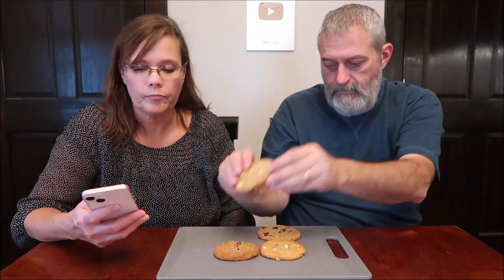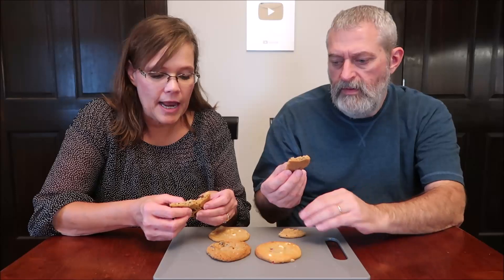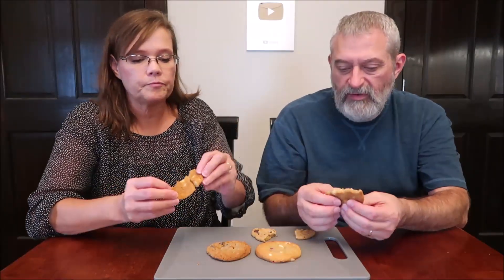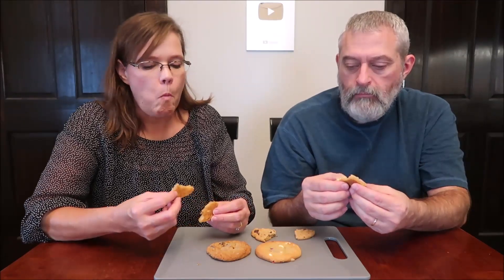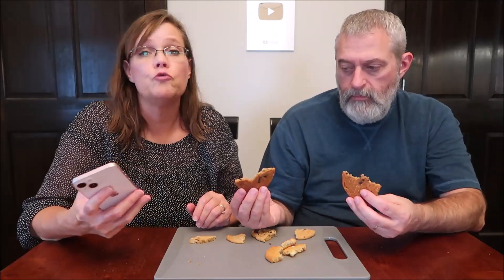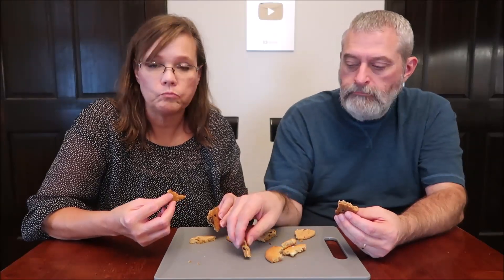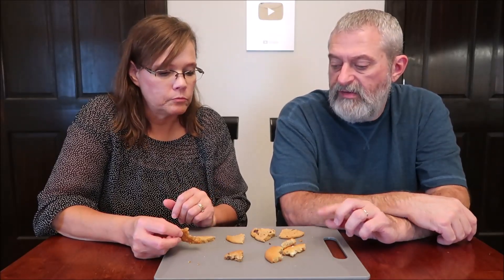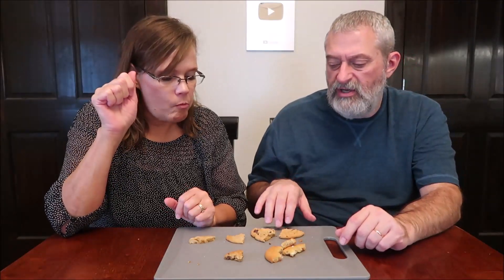Subway Cookies: White Chip Macadamia Nut, Chocolate Chip, Oatmeal Raisin, Raspberry Cheesecake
This is a taste test/review of Subway Cookies in four flavors including White Chip Macadamia Nut, Chocolate Chip, Oatmeal Raisin and Raspberry Cheesecake.